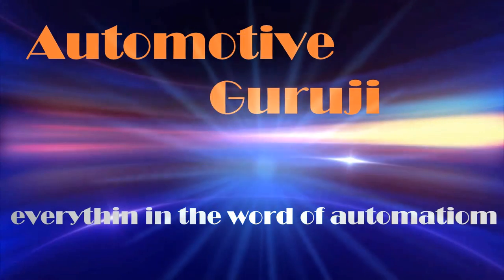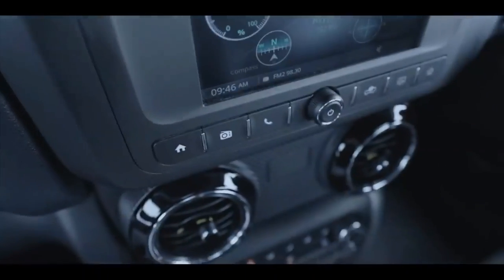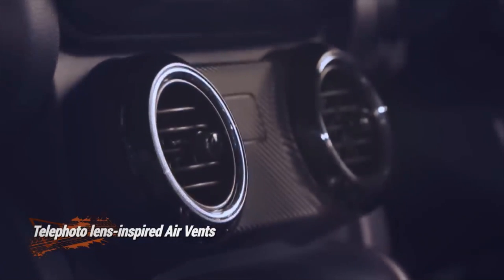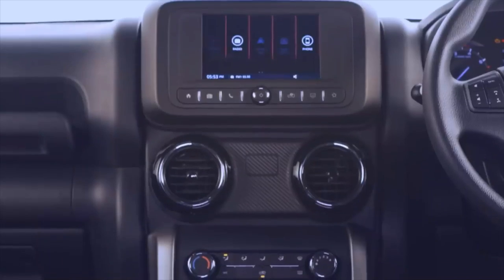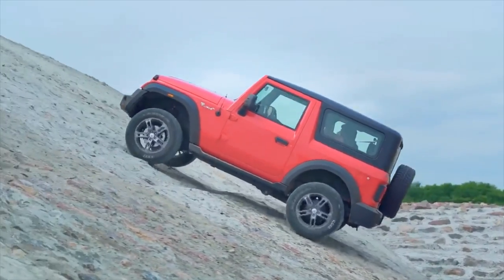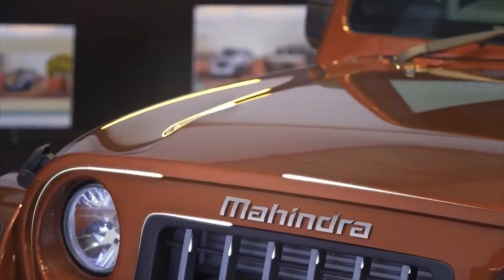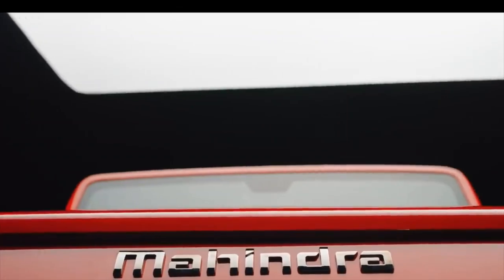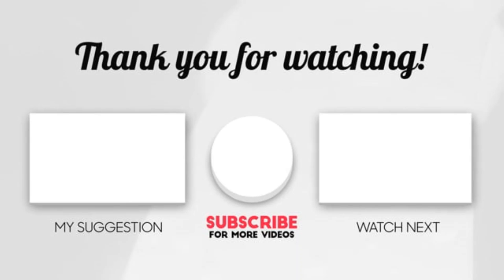THE ALL NEW 2020 MAHINDRA THAR 👍🤩 . REVIEW, DESIGN,specification &MANY MORE......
Max Power 105 bhp @ 3800 RPM
Max Torque 247 Nm @ 1800 RPM
Mileage (ARAI) 13
Alternate Fuel Not Applicable
Transmission Type Manual
No of gears 5 Gears
Drivetrain 4WD / AWD
Cylinders 4, Inline
Turbocharger/Supercharger Turbocharged
Valve/Cylinder (Configuration) SOHC
Engine Start-Stop Function No
Engine Type NEF TCI-CRDe Engine
Engine Description 2.5-litre 105bhp 16V NEF TCI-CRDe Engine
No. of Cylinders 4
Valve Configuration -
Fuel Supply System Common Rail
Bore x Stroke 94 X 90 mm
Compression Ratio -
Super Charger No
Overdrive -
Synchronizers -
Clutch Type -
Top Speed 154 Kmph
Acceleration (0-100 kmph) 15.8 Seconds
Drag Coefficient -
Keyless entry/Push button start No